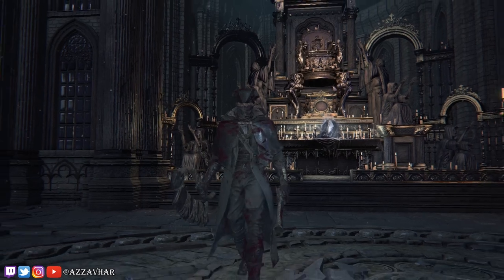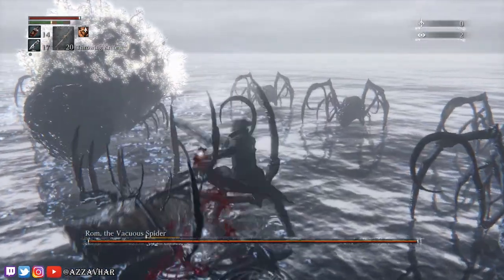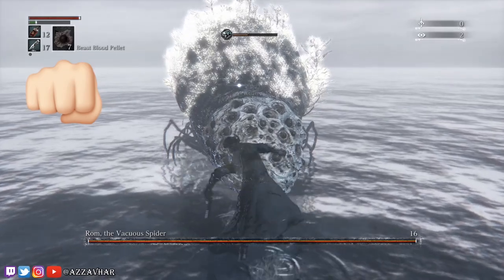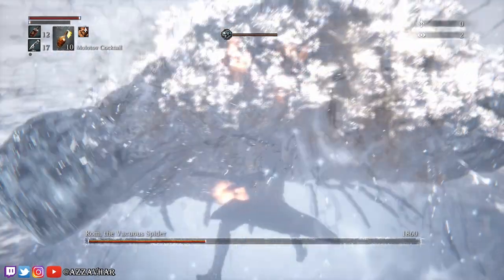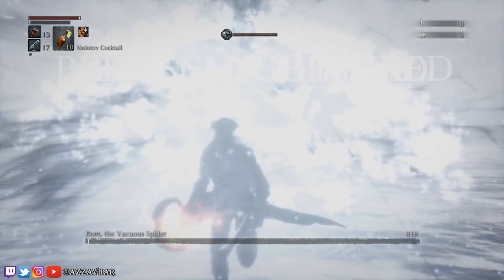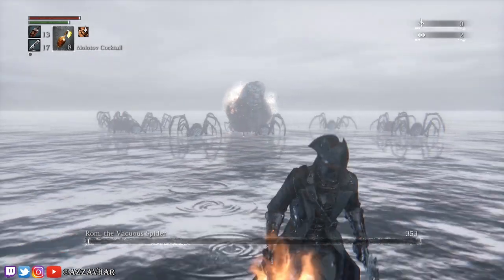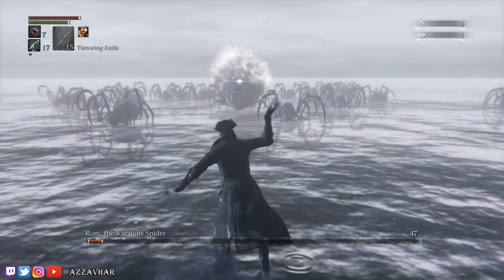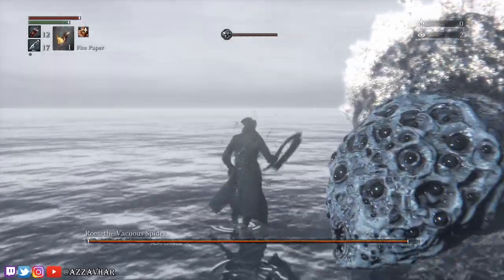Rom Boss Guide: Bloodborne 🩸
Hello, Hunters! In this detailed boss guide, I'll show you how to defeat Rom, the Vacuous Spider in Bloodborne. Rom is a challenging and unique boss, but with the right strategies and tips, you can overcome this formidable foe and continue your journey through Yharnam. 🩸 👽

About Rom, the Vacuous Spider: Rom, the Vacuous Spider, is a daunting adversary known for summoning numerous spider minions and utilizing devastating area-of-effect attacks. Understanding Rom's attack patterns and managing the minions are key to winning this battle. 🐺 🔥

What You'll Learn: Detailed analysis of Rom's attack patterns and phases. Recommended gear and weapons for the fight. Step-by-step tactics for dodging and countering Rom's moves. Effective strategies to manage your health and stamina during the battle. Tips for dealing with Rom's spider minions and maintaining the upper hand. ⚡ 💎

If you find this guide helpful, please give the video a thumbs up, subscribe to my channel for more Bloodborne content, and hit the notification bell to stay updated with my latest uploads! 🔔 ✅